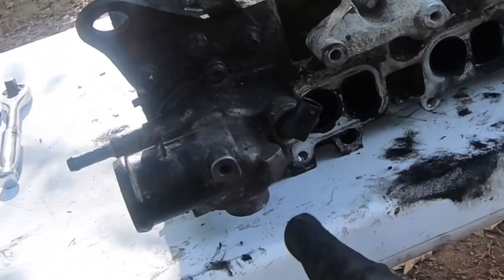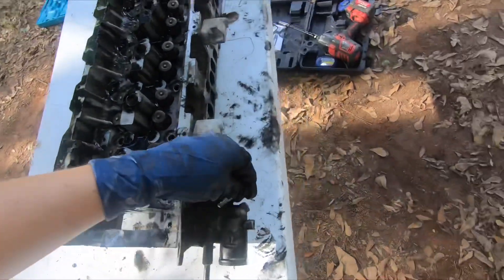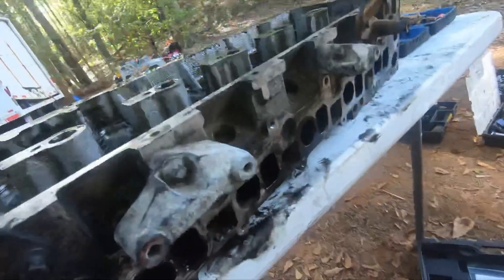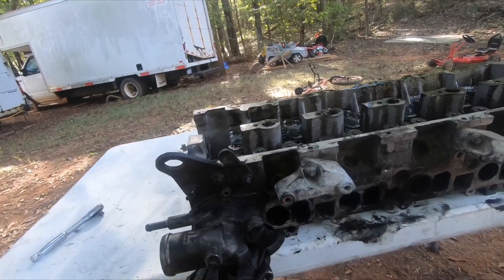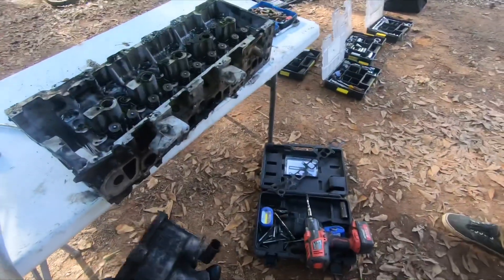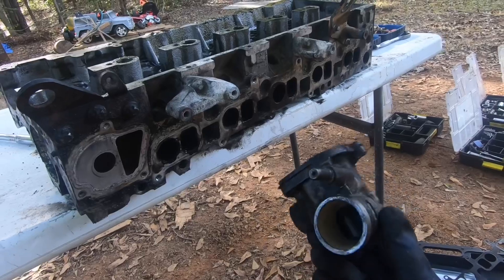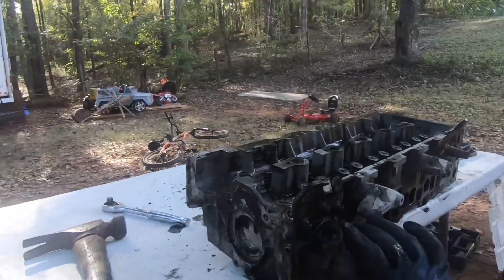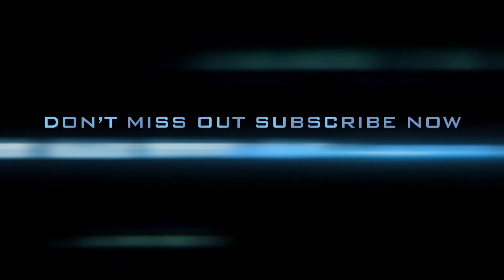Where is Thermostat Located on 2004-2006 T1N Mercedes Sprinter How to remove / Replace Thermostat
ZIMALETA SALE! $44.99 Starter 04-06 Mercedes Sprinter

my Goal is to Help every Mercedes Sprinter Van owner.

$70.49 Cheep Mechanic 170 Pc. Tool Set
$21.92 Extra Long SAE Hex Bit Socket Set
$30.99 Fuel injector puller
FIRSTINFO 10 pcs Glow Plug Removal Remover Extraction Tool Kit
$24.61 Crank Shaft Position sensor
$212.86 Bosh Fuel Pump
$41.99 Replacement fuel Pump motor
$6.50 Intake Air Temperature Sensor
$132.43 AC Compressor
$124.00 Power Steering Pump
$158.00 DEF Diesel Emissions Fluid DEF Pump
44.99 Starter 04-06 Mercedes Sprinter
$34.99 Water Pump 04-06 Sprinter Van 2.7L
$85.22 Conductor Plate Transmission Kit
$17.98 Man Oil Filter 2 Pack 06 Sprinter
$51.99 Man Oil Filter 6 pack Sprinter
$9.99 Oil Filter Sprinter Grab Tool
$28.49 Carbon Sprinter Cabin Filter
$10.95 Transmission Dip Stick Sprinter
$2.99 Oil Service copper washer
$29.99 K&N Oil Filter 2.7L Sprinter
$72.24 K&N Air Filter washable and reusable: 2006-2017
$140.18 Alternator 3.5L Gas Sprinter
$172.99 Alternator 3.0L Diesel Sprinter
$169.99 Alternator Fits 2.7L Sprinter
$37.46 Belt Tensioner Sprinter
$29.95 18 Piece Alternator Pulley Kit
$29.99 Alternator Clutch pulley
$154.97 Alternator Drive belt Kit
$13.25 Pulley Smooth for Sprinter
$11.99 Grooved Pulley for Sprinter
$24.59 Serpentine belt 2006 Sprinter
$19.75 H7 Light Bulbs
$13.42 Break Light Switch